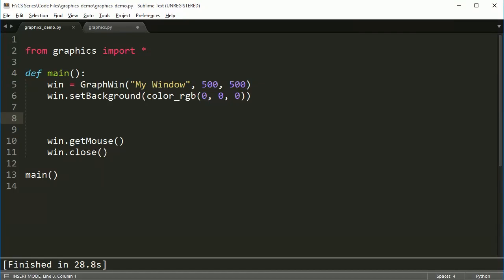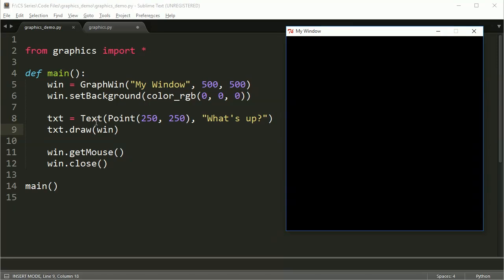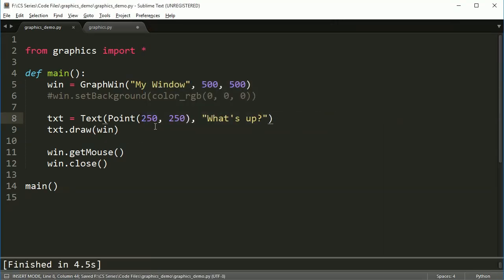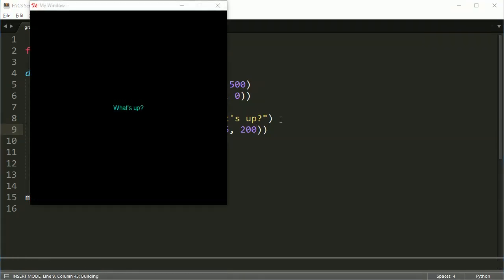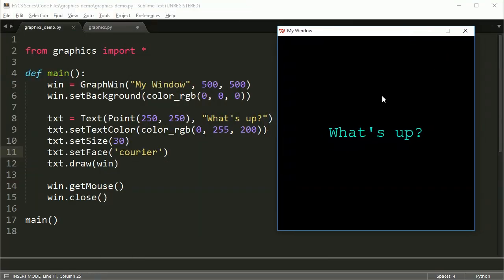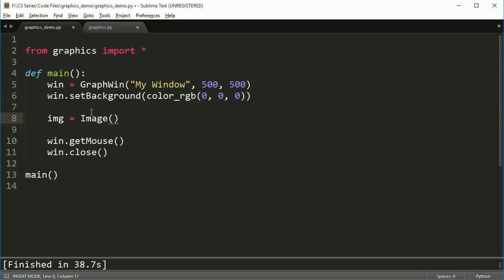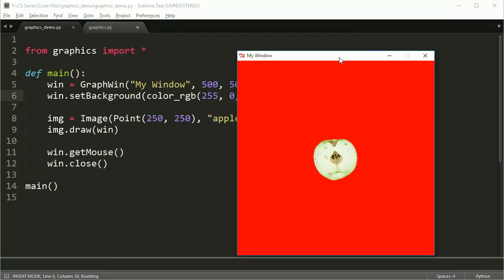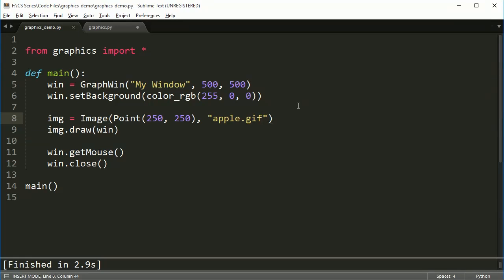Python Graphics Programming (Graphics.py 3): Images and text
This video covers loading gif files, transparency and text.